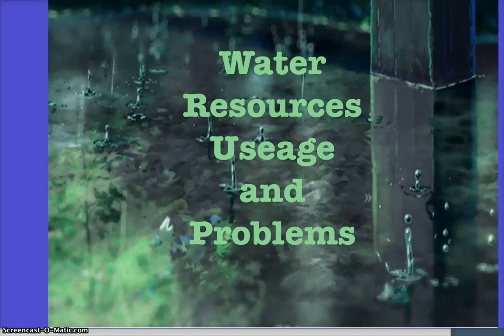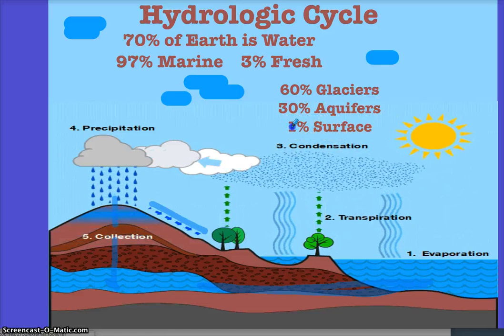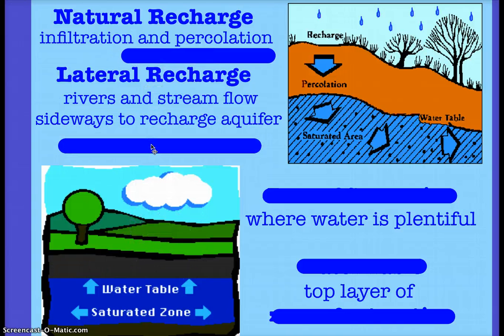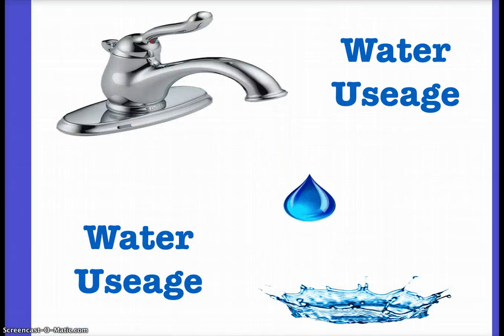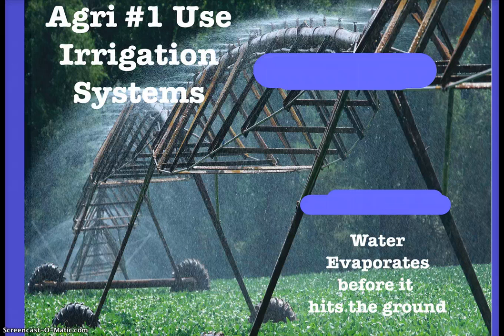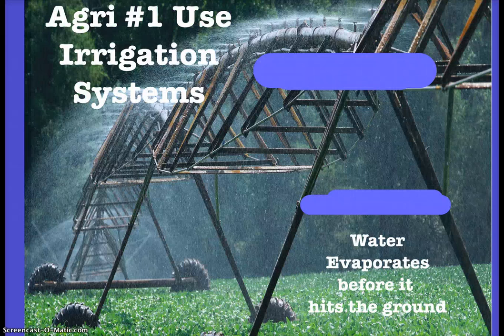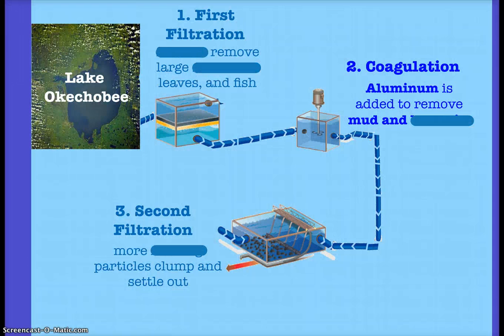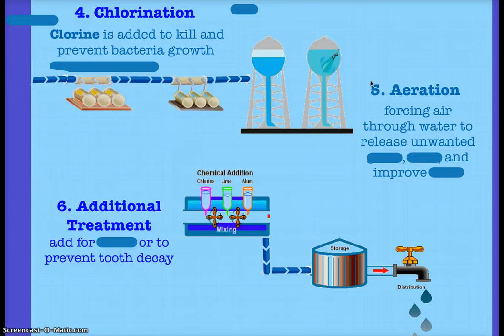Unit 7 Water Resources and Useage Pt 1 APES 2018